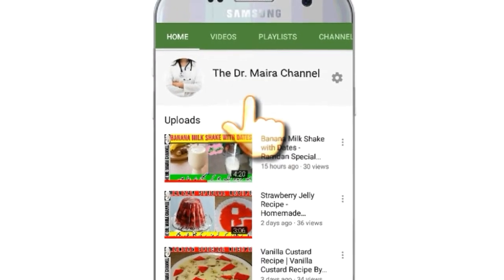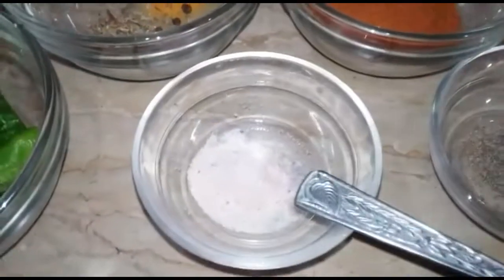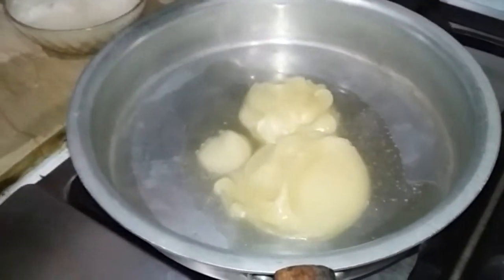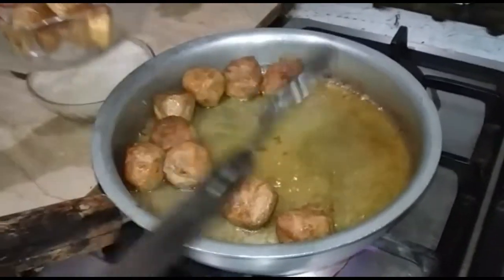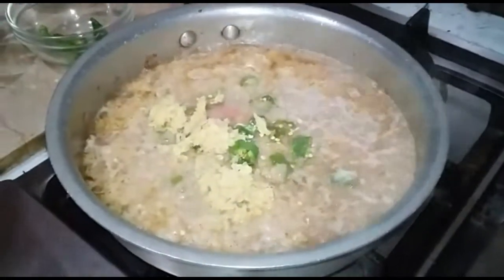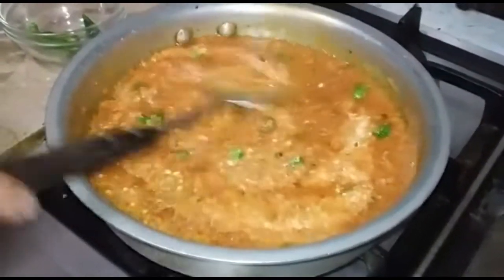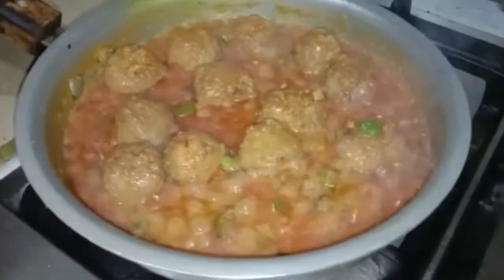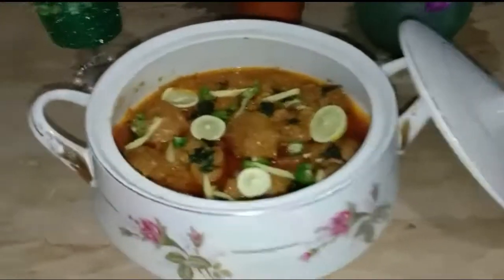Chicken Kofta Very Delicious Restaurant Style | Chicken kofta Recipe | Chicken Kofta Fry Recipe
A.o.a..
     Friends I am Dr. Maira.welcome in my " The Dr. Maira Channel ".
I hope you are all fine.Today i am sharing with you Recipe of " Chicken kofta masala restaurant Style".

How to make chicken kofta Recipe very delicious chicken kofta Recipe Ramzan Special.
Chickrn kofta curry recipe byThe Dr. Maira Channel.

I hope you like this recipe.Ramdan special Recipe.

Chicken Tikka boti Recipe.

Banana custard Recipe.

Sapeghtti Recipe.